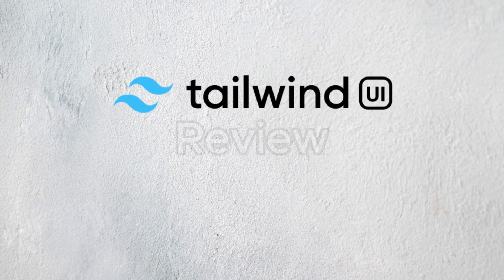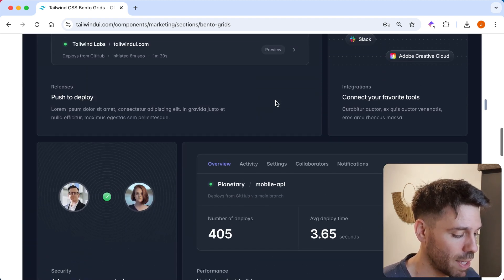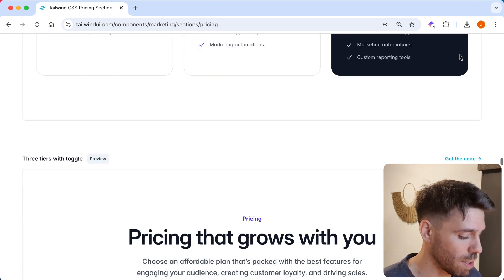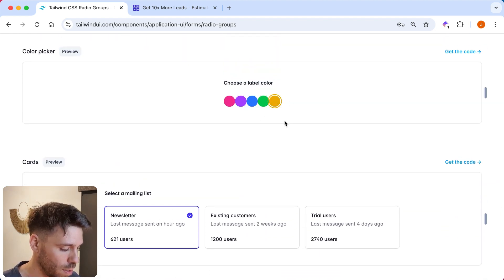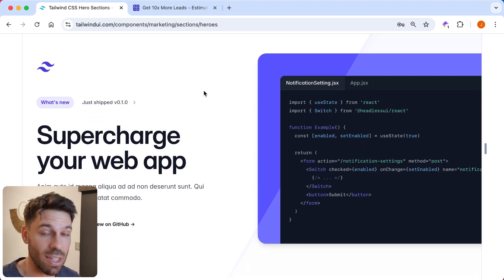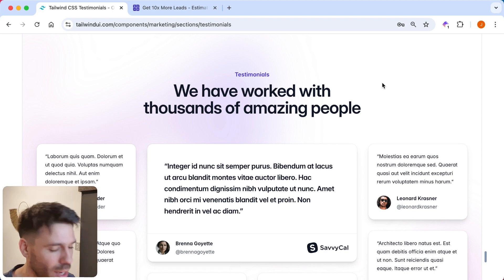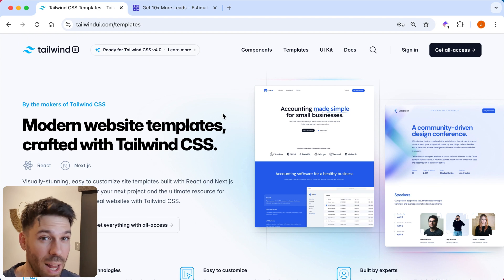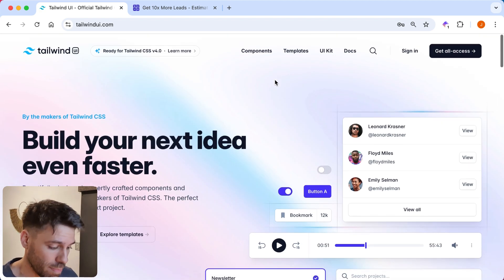Tailwind UI Review [2025]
My 2025 review of Tailwind UI. TailwindUI is the Tailwind CSS component library built by the creators of TailwindCSS.

With so many Tailwind component libraries available its a difficult decision picking one you want to use. This is especially difficult if you are going to pay to use one. As you don't want to be left disappointed or committed to the wrong UI component library.

Check out my Tailwind UI review for 2025 and decide if its the Tailwind CSS component library for you!